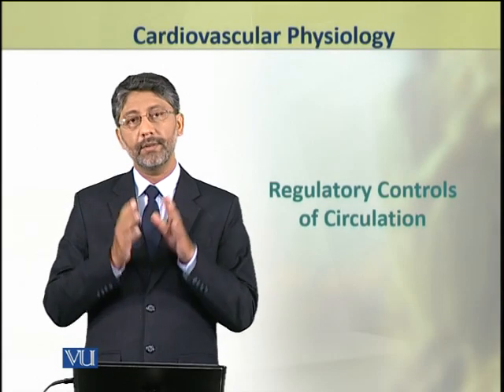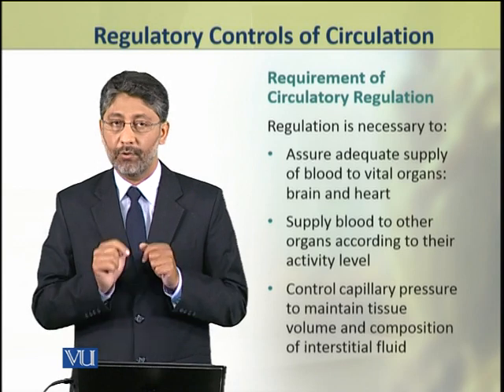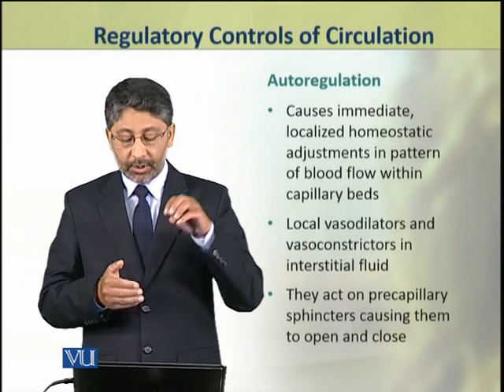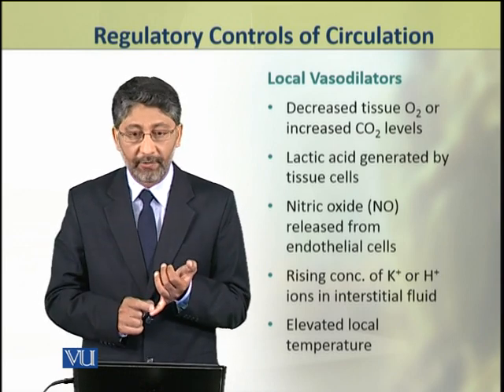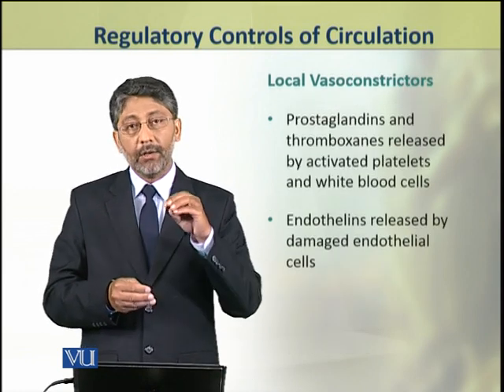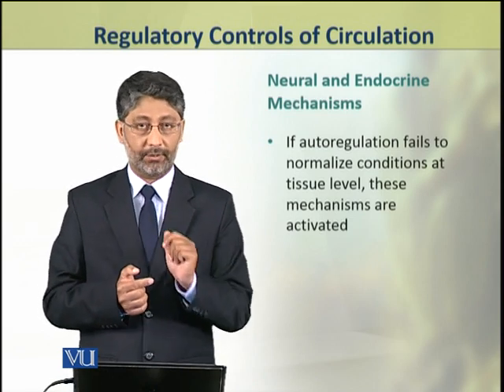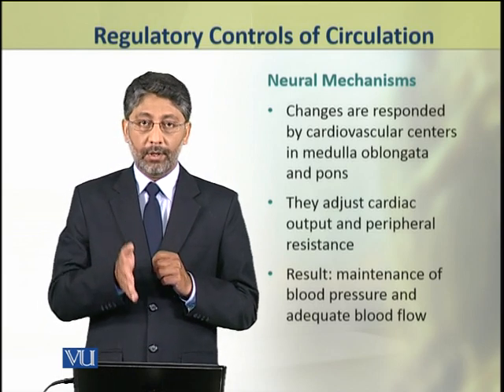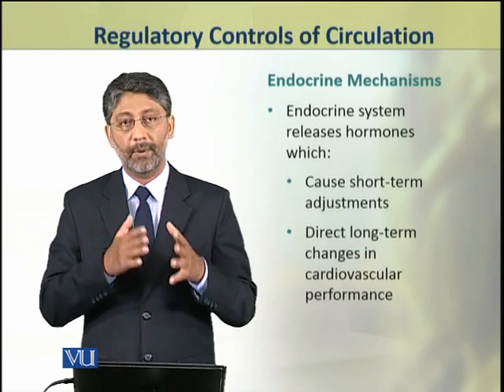Regulatory Controls of Circulation | Animal Physiology and Behavior (Theory) | ZOO502T_Topic141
Topic141: Regulatory Controls of Circulation,
By Dr. Ateeq ul Jaleel